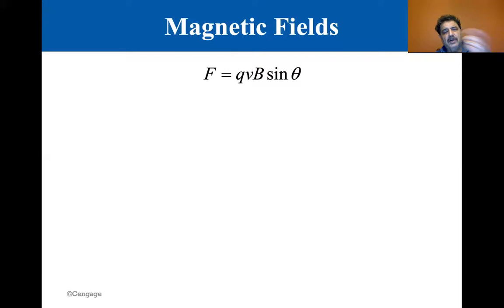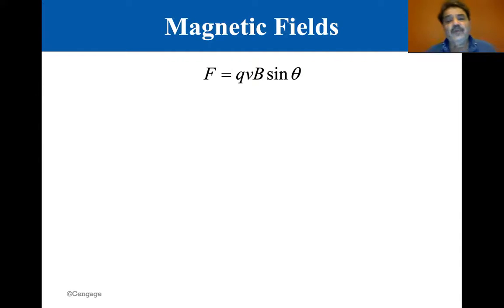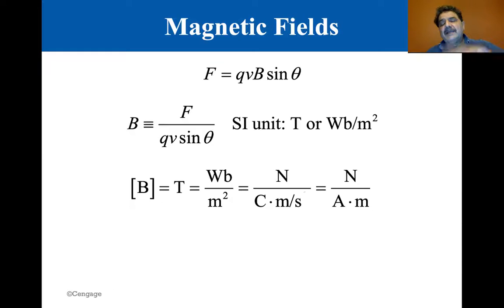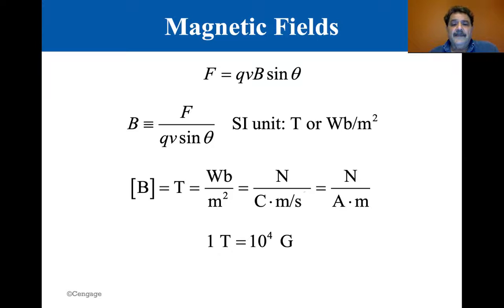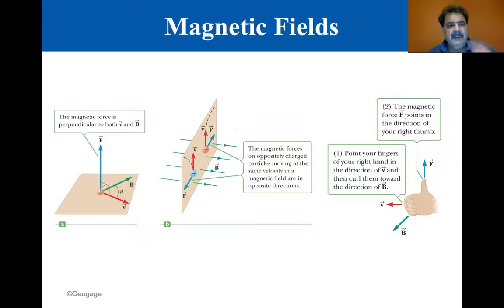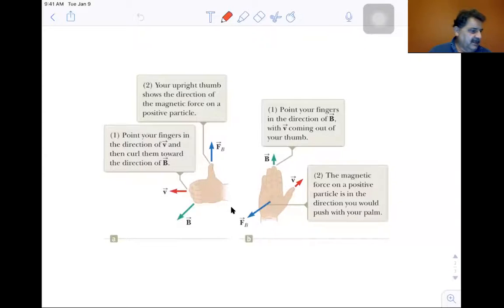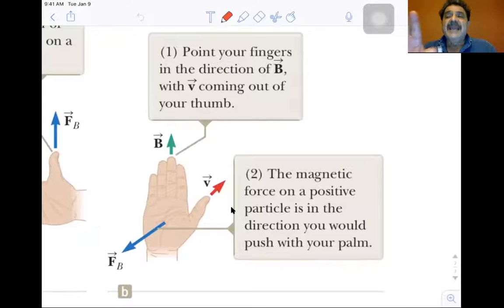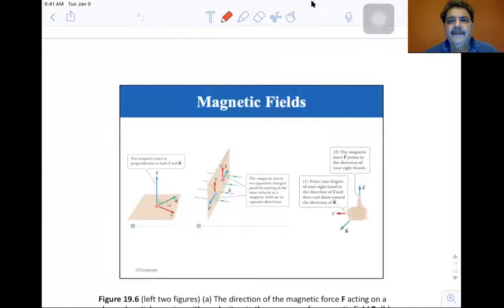College Physics Lectures, Magnetic Fields